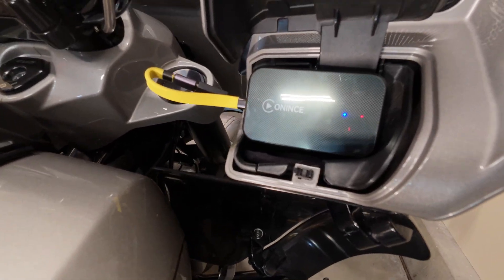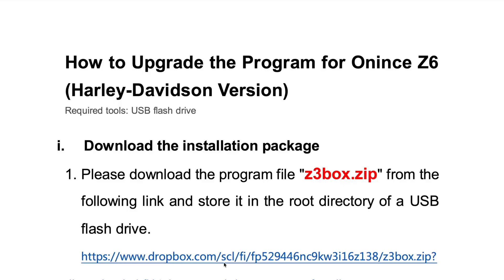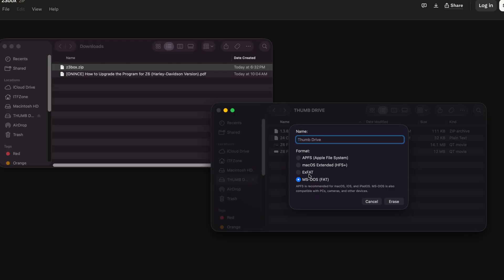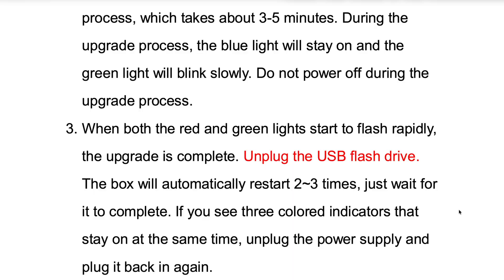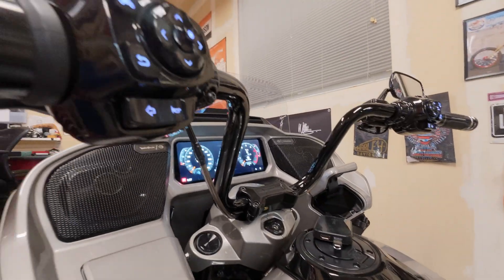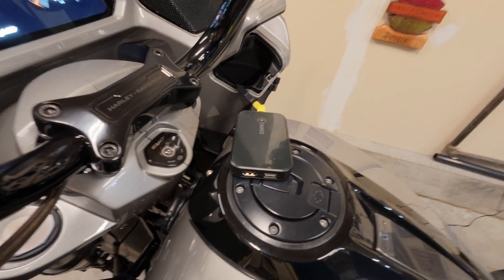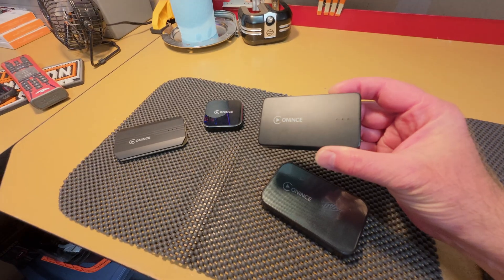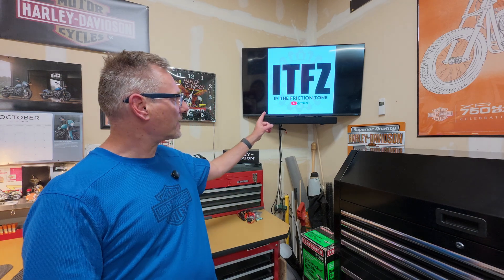Android Box Not Displaying Correctly!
Join me as we look at display issues with the ONINCE AI Box on my new Harley touring model with the SkyLineOS..

ONINCE Z3
ONINCE CA01
ONINCE Z6
MAEDHawk Bypass 2.0
MAEDHawk UK
MAEDHawk Germany
Short USBC to USBC cable
Battery Tender 5 amp
   ***  I would check Costco if you can for the Tender 5 amp